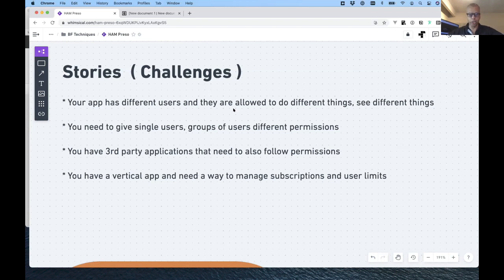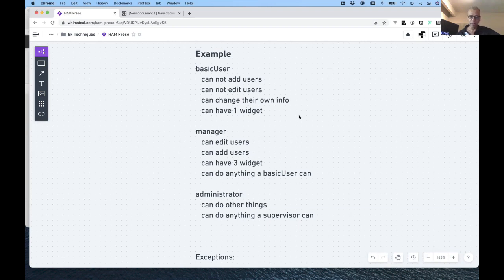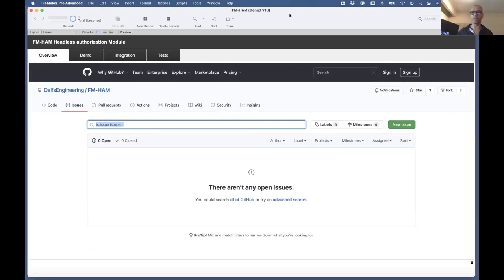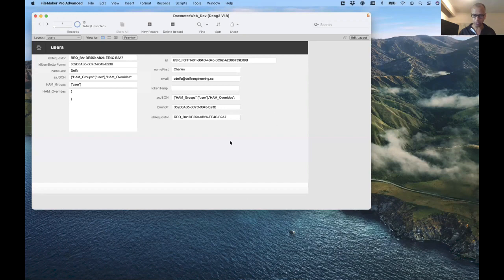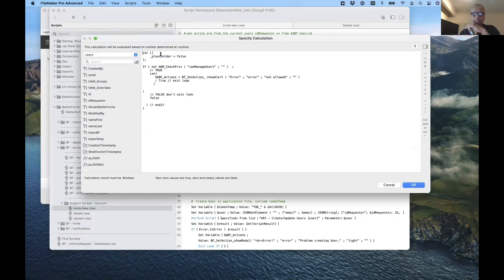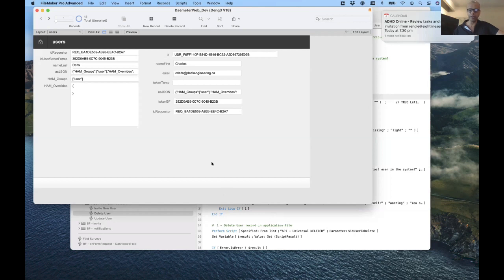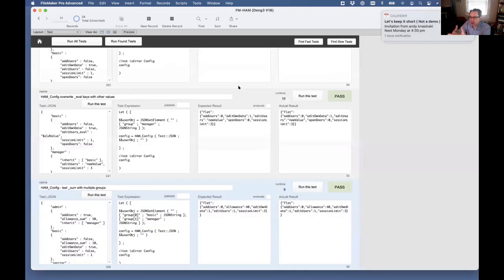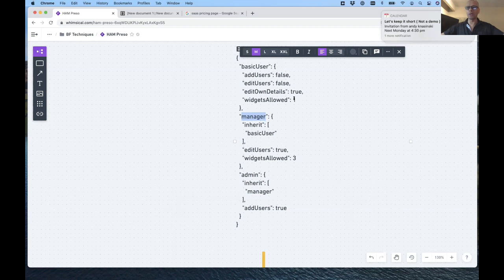dot FMP Conference- Charles Delfs (HAM) 06/04/21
Introducing HAM, A dead simple way to manage authorization
Controlling complex user authorizations (not authentications), plan tiers and privs in FileMaker apps can really suck and easily get out of control. We invented HAM to solve the challenge of managing complex authorizations in the apps we build. It Makes build SaaS plan tiers a snap too.

This technical talk will cover HAM - Headless Authorization Module. A free open-source module and technique for managing complex user privileges and abilities.

Attendees will learn about a super simple way to implement hierarchical privileges within their solutions. HAM was invented to handle the difficult task of various tiers, users and organizations in complex FMP solutions. You will also learn how to pass privileges set can be passed on to 3rd party applications easily.

HAM is super simple, super powerful, and easy to integrate. You can use it as little or as much as you want in your solutions.